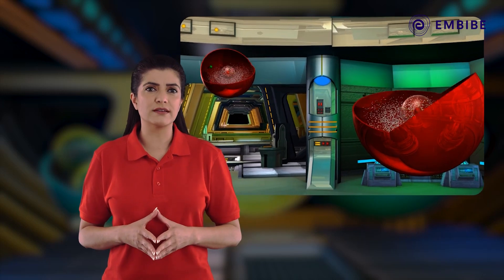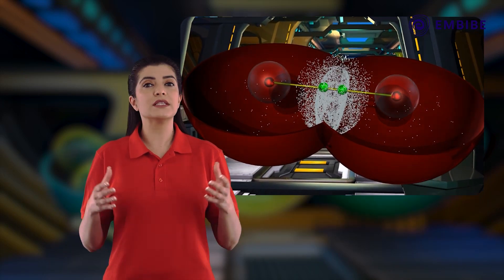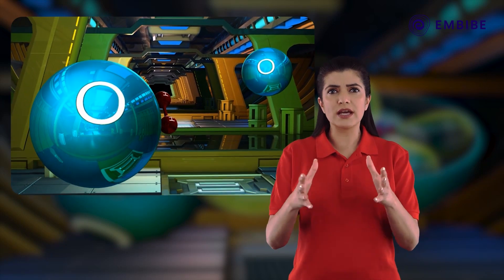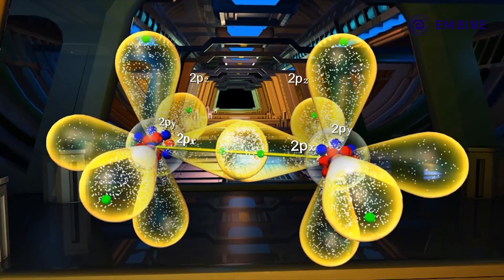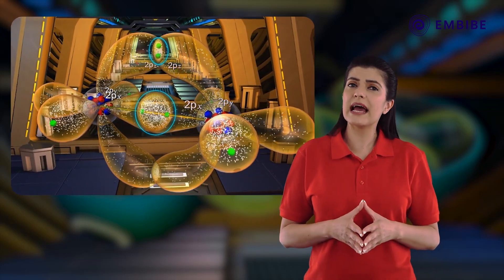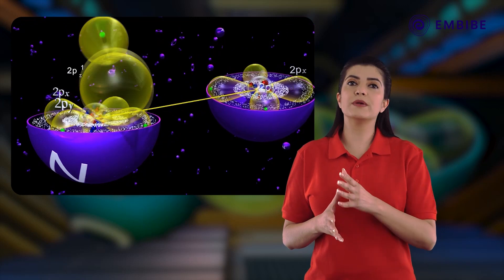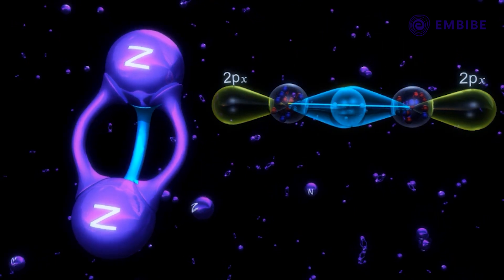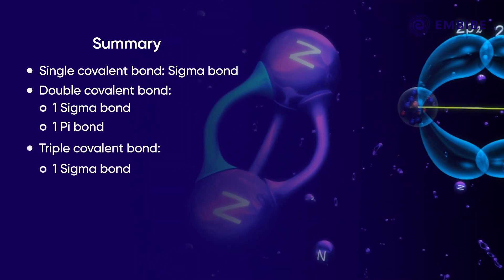Concept of Sigma and Pi Bond | Chemistry | CBSE class 11 | Embibe: Achieve CBSE Class 11&12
Embibe brings you exciting video on chemistry.
Watch this video to learn concept of sigma and pi bond

A single covalent bond is a sigma bond. A double covalent bond is formed of one sigma and one pi bond. A triple covalent bond is formed of one sigma and two pi bonds.